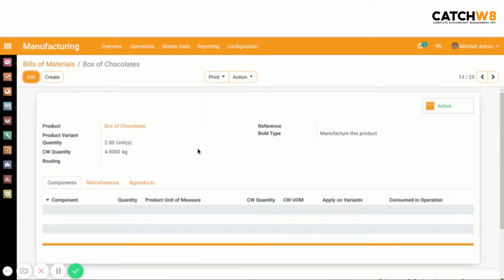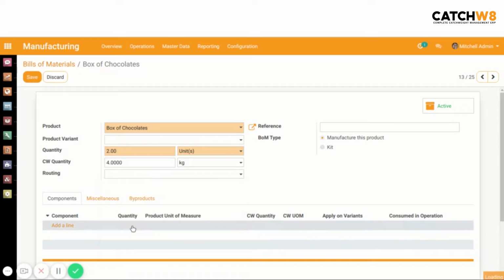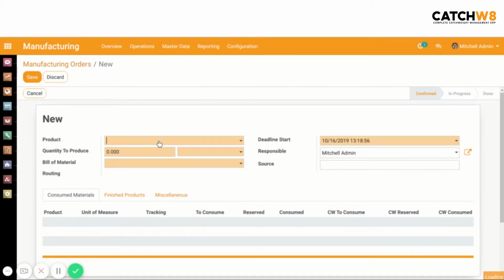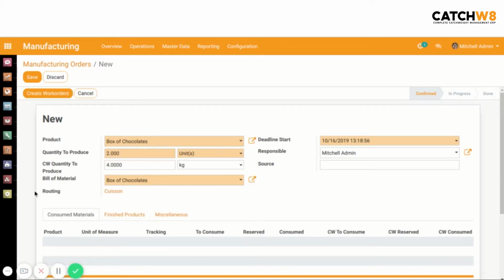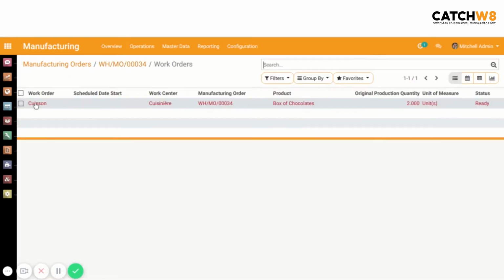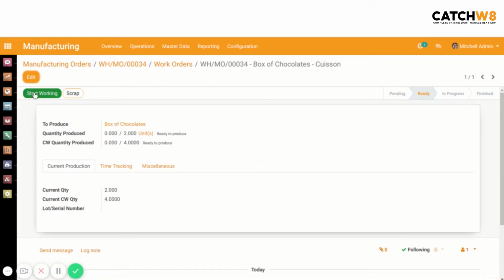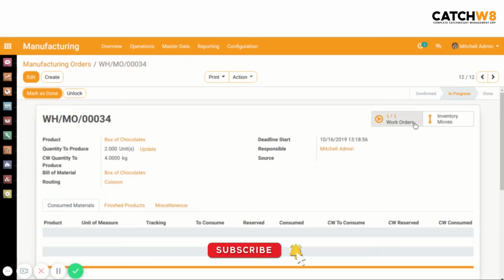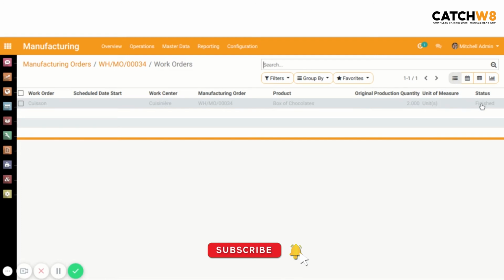Catch Weight On Bill of Materials | Odoo ERP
Bill of Materials in Catch Weight ERP

Skype : technaureus